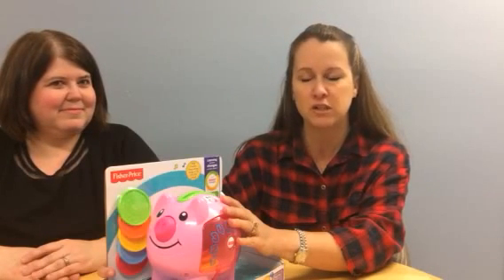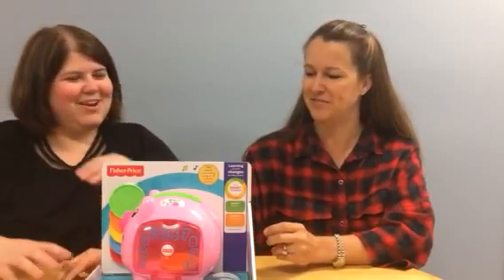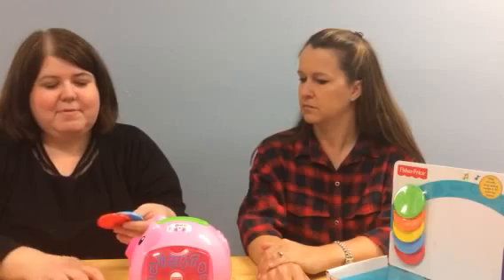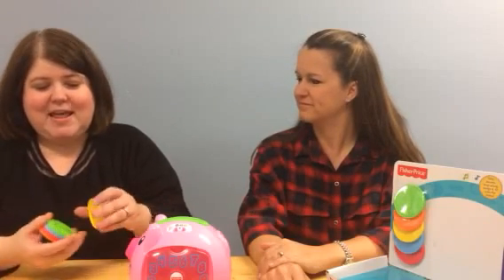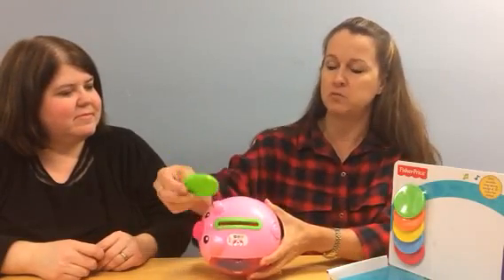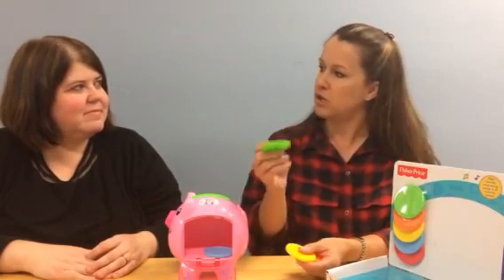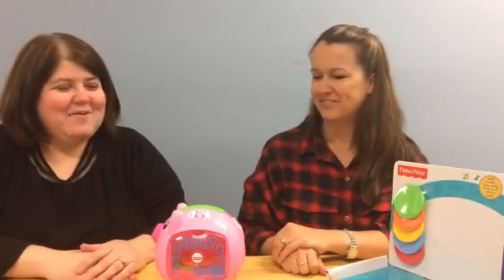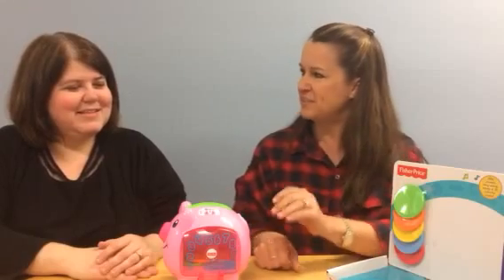Fisher-Price Laugh and Learn Smart Stages Piggy Bank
A speech-language pathologist and occupational therapist discuss developmental skills you can address using this wonderful toy!